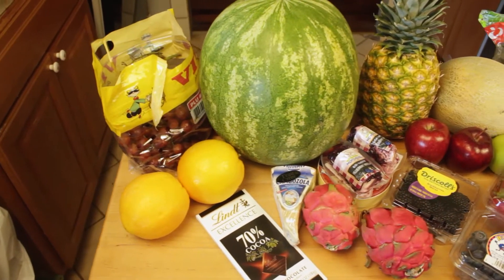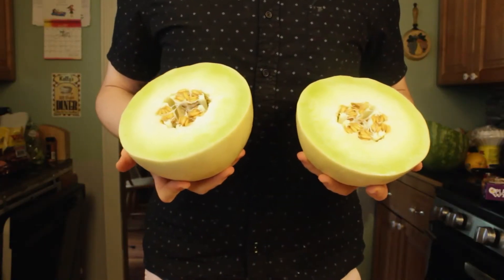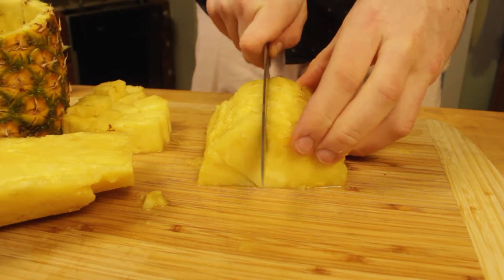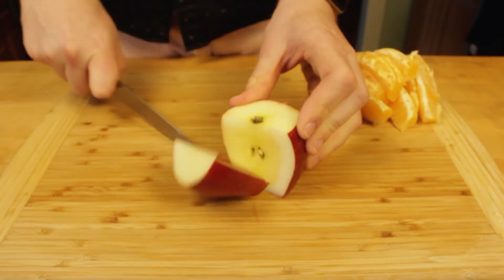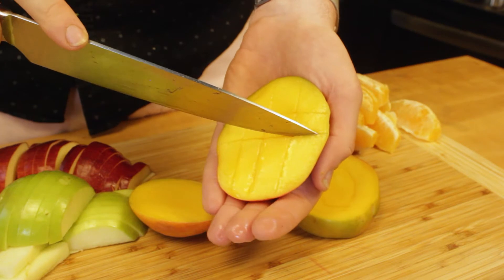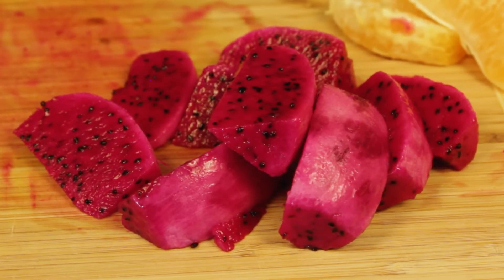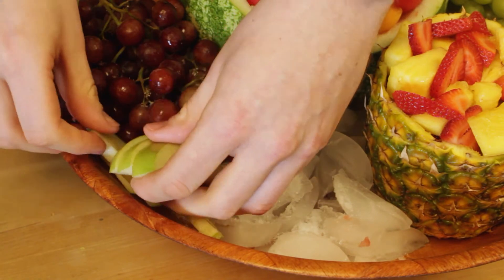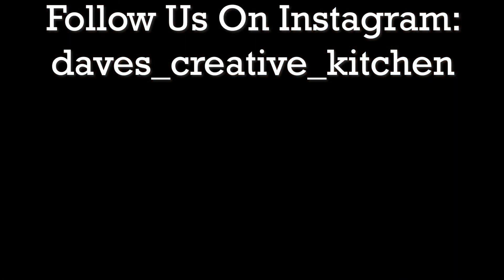Ultimately Fruit and Cheese Board || Summer Fruit Platter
With summer in full swing and BBQ's seemingly every weekend here's something that you can do to really impress whoever lays eyes on it. And make it with whatever fruit you love

      Fruit
Watermelon
Cantaloupe
Honeydew
Strawberry
Blackberries
Blueberries
Grapes
Pineapple
Mango
Dragon Fruit
Apples

      Cheese/Other Sides
Double Creme Brie
Blueberry infused Goat Cheese
Gorgonzola
Dark Chocolate
Toasted Walnuts(tossed in honey)

      Caramel
1 Cup Sugar
1Tbsp. Corn Syrup
1/2 Cup heavy Cream
1tsp. Soy Sauce
2Tbsp. Butter

      Method
1. In a sauce pan bring together sugar and corn syrup and bring it to a very light boil letting it get to as dark of a flavor as you want.
2. Remove from heat and stir in heavy cream and soy sauce
3. Once everything else is well incorporated, add in your butter.
**If your Caramel seizes at any point just put over a medium heat and keep stirring**